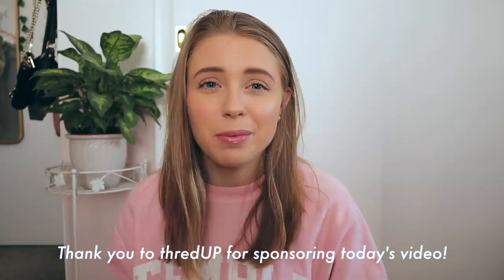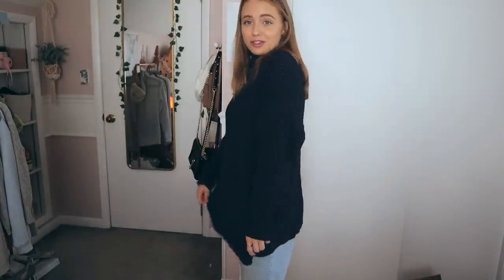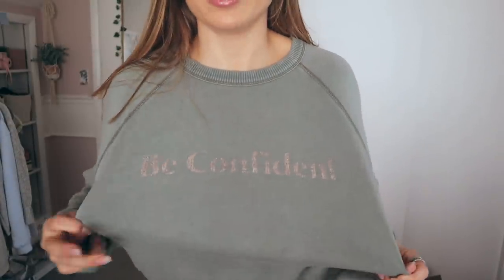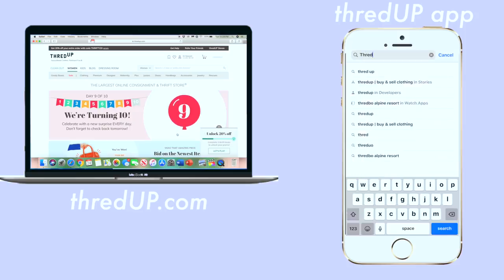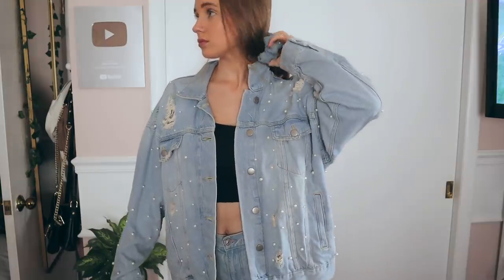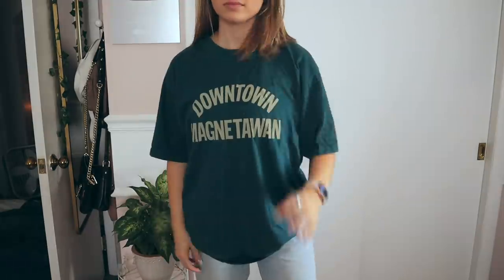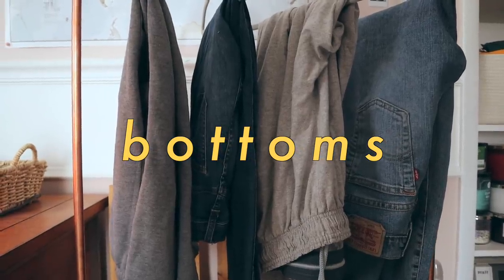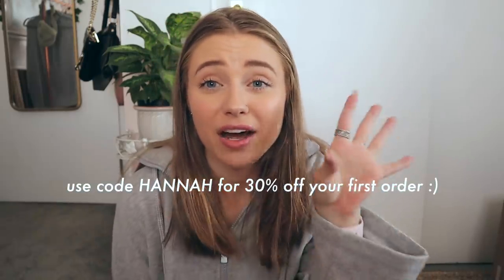trying on ALL of my thrifted clothing. (this took 3 hours)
Hi everyone! In today’s video I am trying on my entire thrifted clothing collection… . (there's a lot)

so I hope u enjoy :)

xoxo,
Han

Pink crewneck- from Temple's bookstore lol
Jeans worn in try-ons- American Eagle mom jean

✰ MUSIC USED ✰
(in order of appearance)
Music by Zachary Friederich - The Ballad Of Janie Sue And Johnny Blue (Instrumental)

SOCIALS:

●VSCO: hann3lise
●depop: hannahmaute

FAQs:

How do you edit your thumbnails? Adobe Spark, VSCO, PicMonkey, Phonto, PicsArt
When do you upload? Every Sunday at 3pm EST!